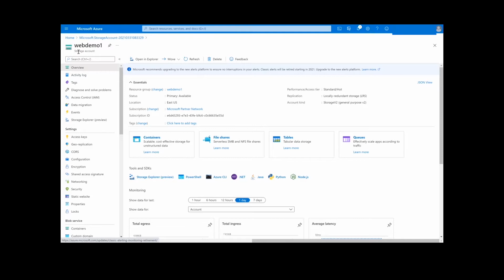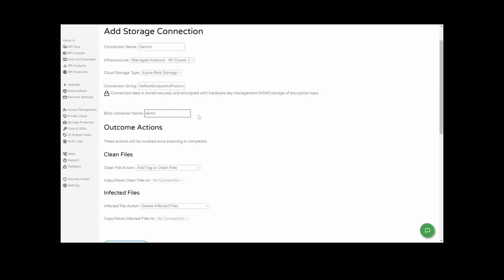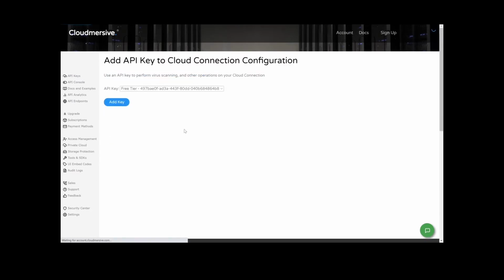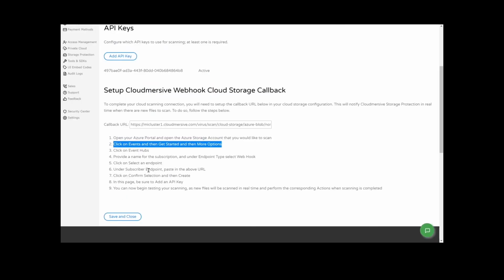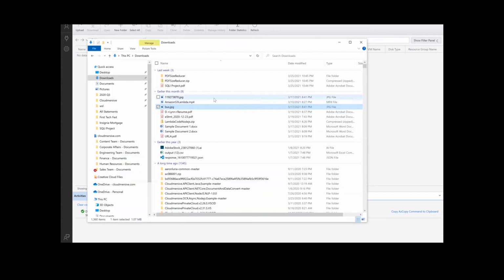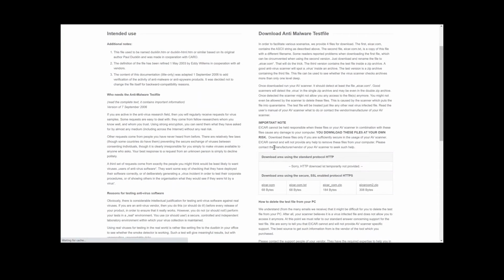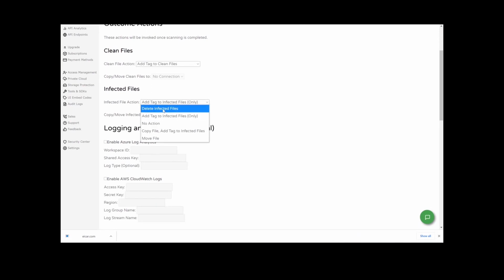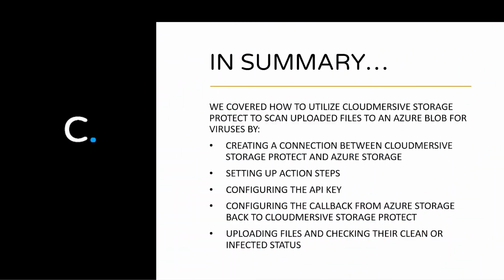How to Scan Azure Blob Files for Viruses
In this video, you will learn how to how to protect your cloud storage by using Cloudmersive Storage Protect to scan any files that are uploaded to an Azure Blob container for viruses.
You can retrieve your FREE API Key from Cloudmersive, giving you access to 800 monthly calls across our entire library of APIs
If you have any questions about this or any of our other API actions, you can contact our team